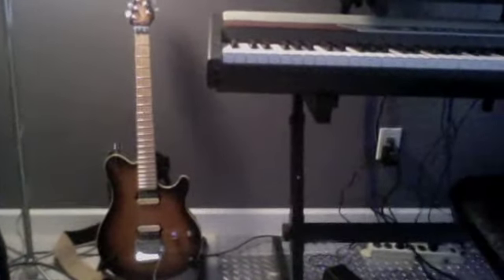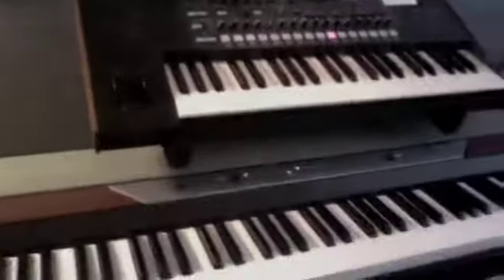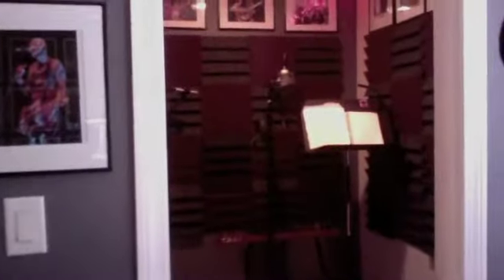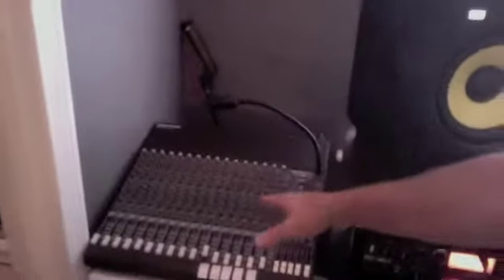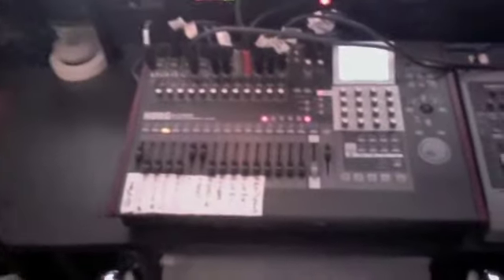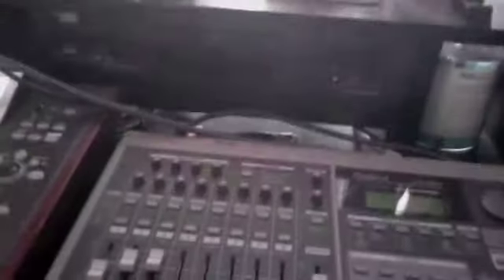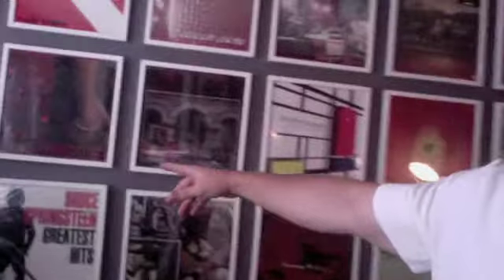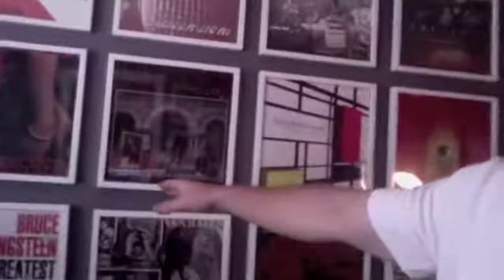MyberTube Studio Tour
Heyo, just a quick tour of the studio and some on the fly creativity...Hope everyone had a rockin' day. Take it easy, Mark.